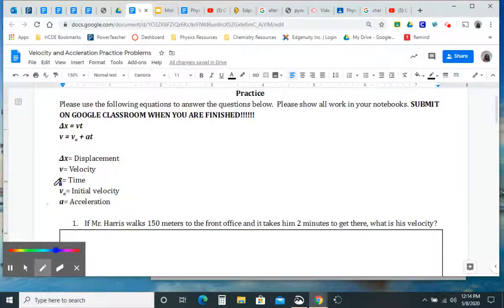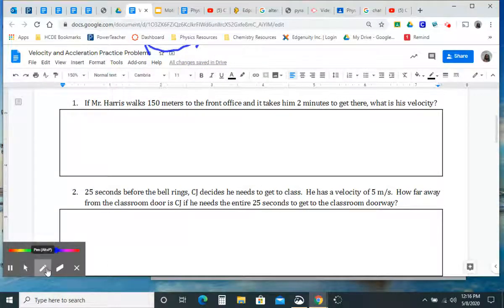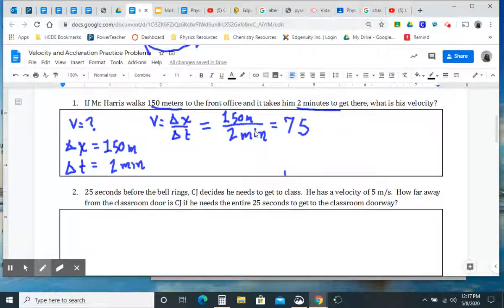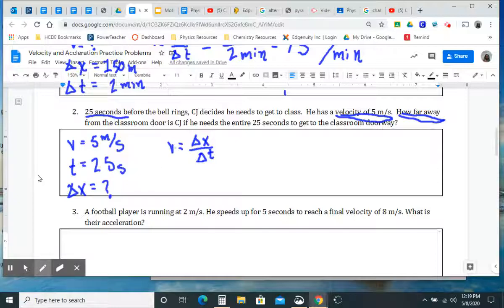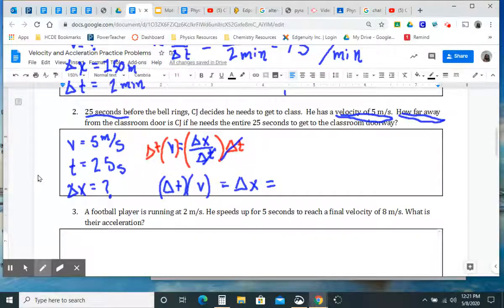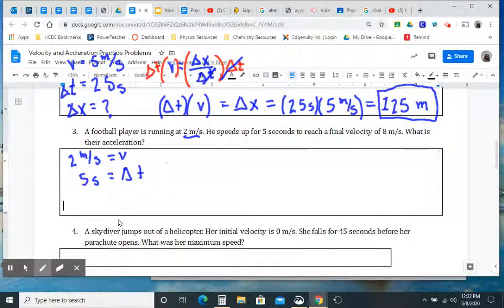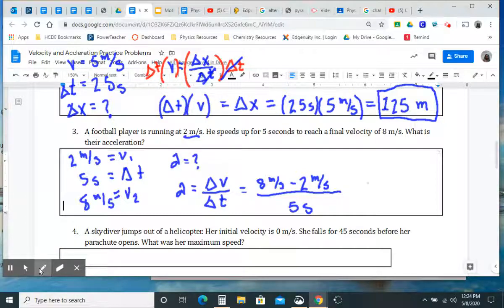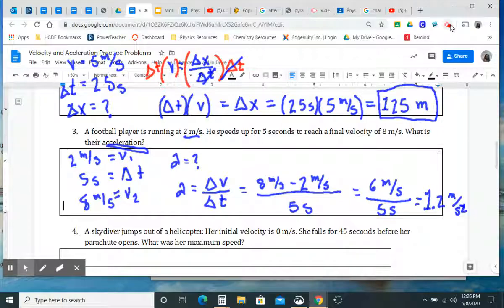Velocity and Acceleration: Practice Intro